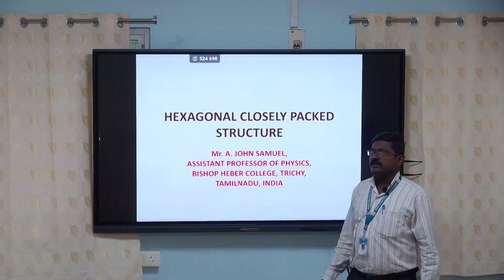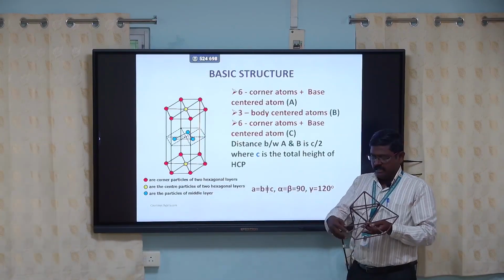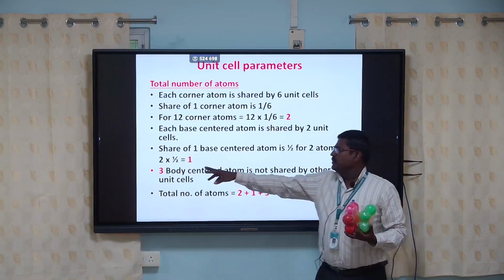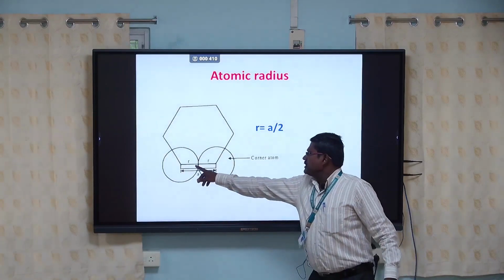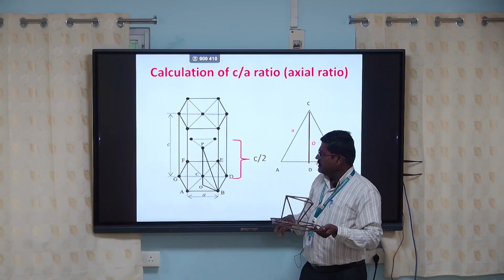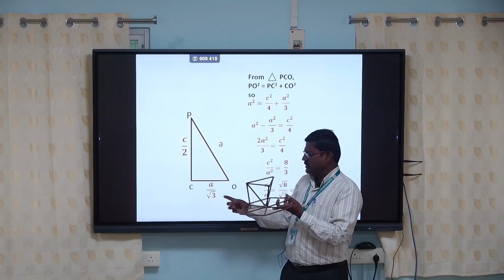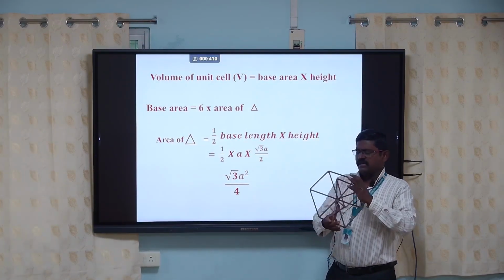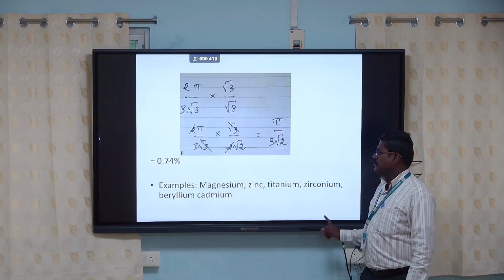Short Learning Object on Hexagonal Closely Packed Structure by Mr.A.John Samuel